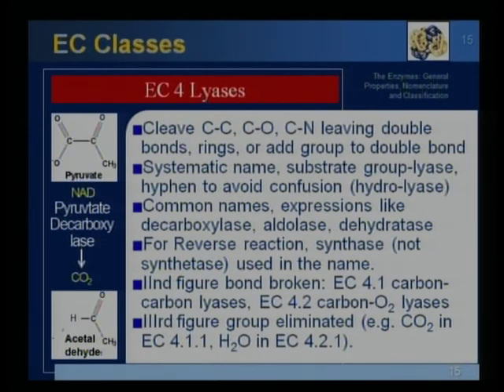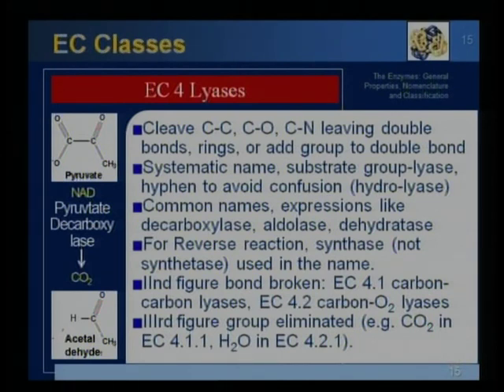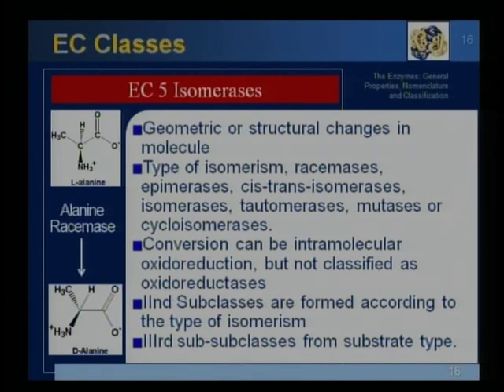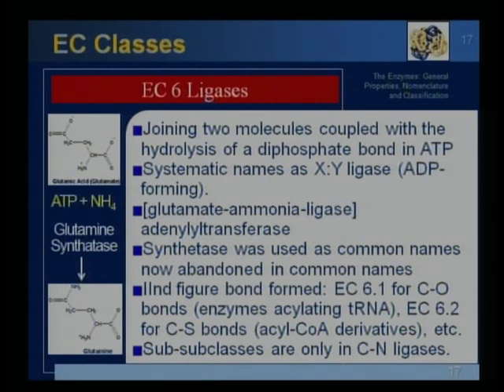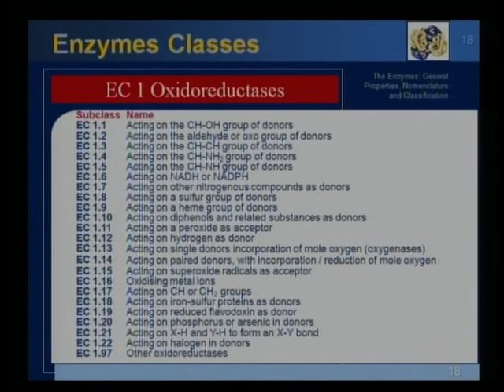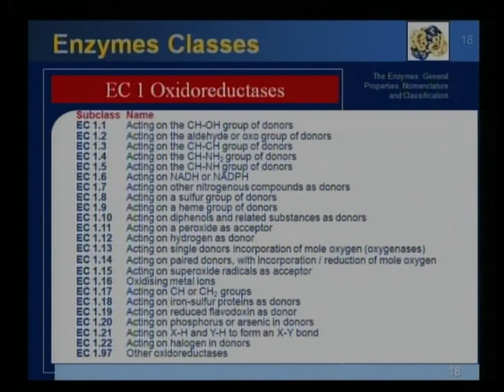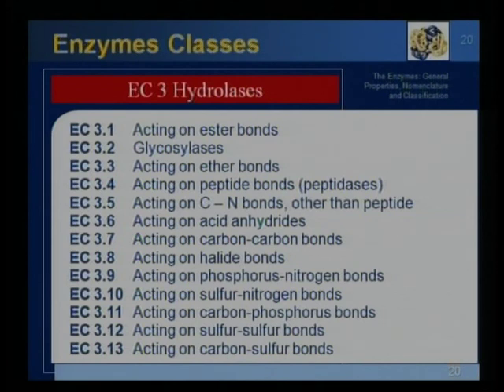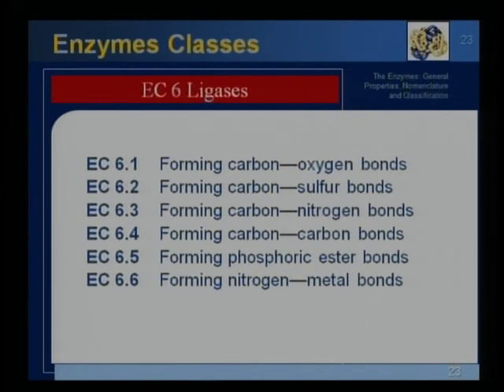The Enzymes: General Properties, Nomenclature & Classification Part 3